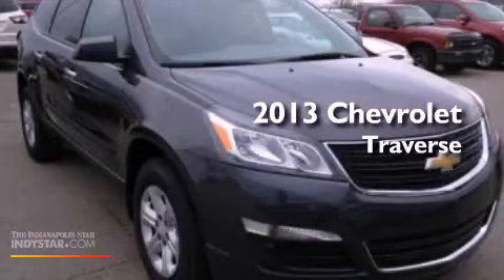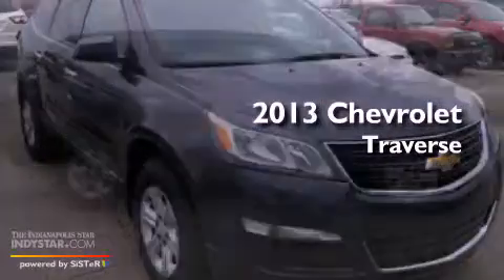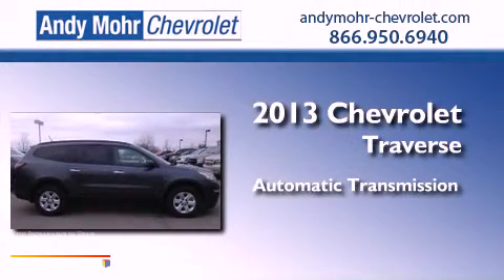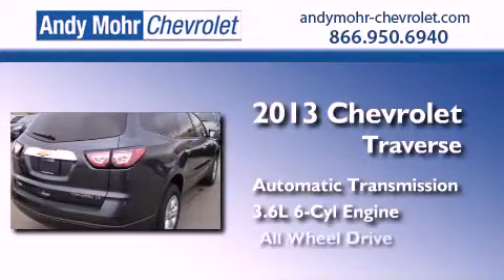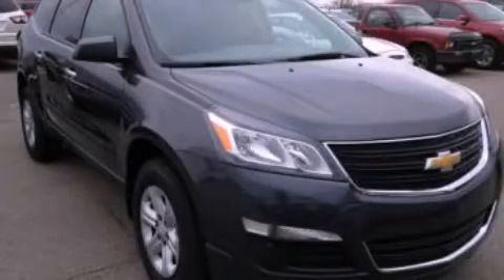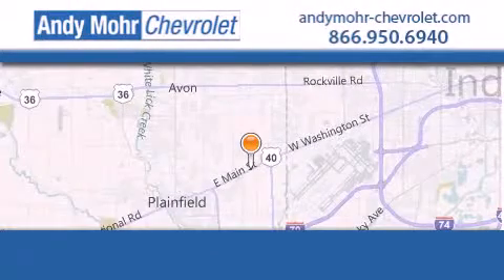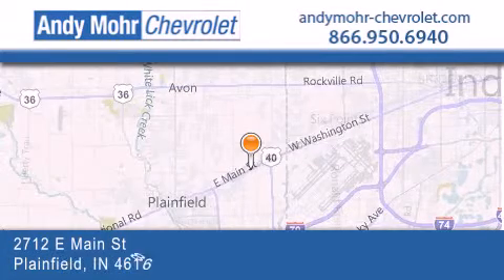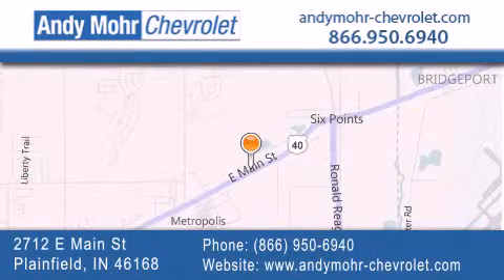2013 Chevrolet Traverse Plainfield IN 46168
Year : 2013
 Make : Chevrolet
 Model : Traverse
 Engine : 3.6L V6 24V GDI DOHC
 Trans . : 6-Speed Automatic
 Exterior : Cyber Gray Metallic

 Interior : Dark Titanium / Light Titanium
 Stock : T30361

 2712 E. Main Street